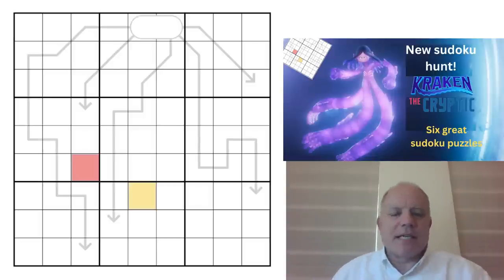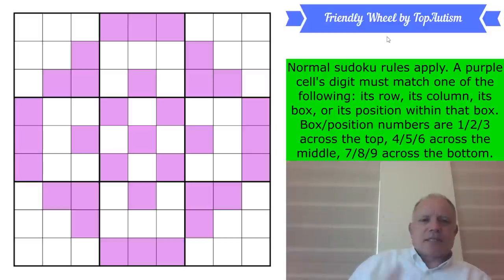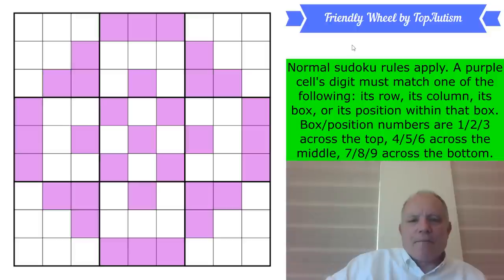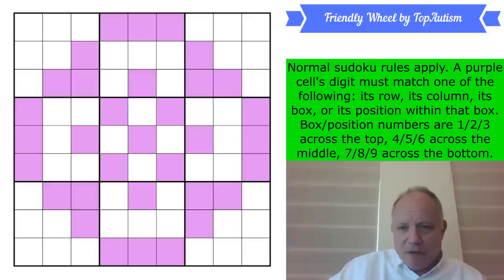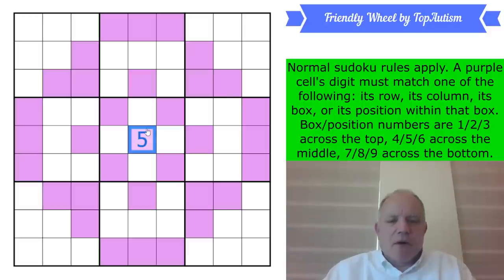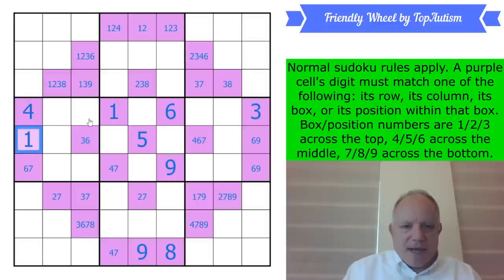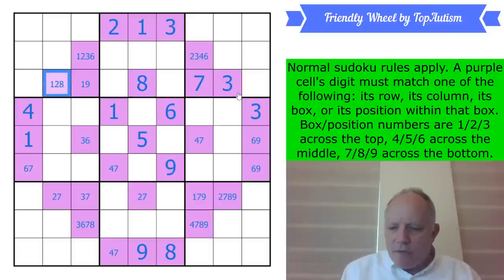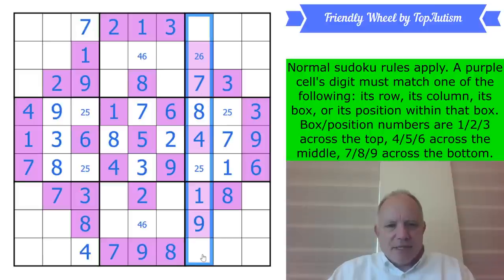The Sudoku Version of Perfect Art!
This puzzle is incredible to me. Please try Friendly Wheel by TopAutism
Normal sudoku rules apply. A purple cell's digit must match one of the following: its row, its column, its box, or its position within that box. Box/position numbers are 1/2/3 across the top, 4/5/6 across the middle, 7/8/9 across the bottom.

July 1 sees the release of Kraken the Cryptic, featuring six puzzles linked together through undersea themes (you might recognize some references to the recent movie …) Join us at the $2/month level or higher for the monthly reward, $3/month or higher to have access to solution videos. (Any member has access to a Patreon-only discord channel to discuss the puzzles and get help!)

* Lots of other content, including past rewards, some kid-themed sudoku hunts aimed at introducing new solvers to variant sudoku, and amazing crossword solves.*

▶ GAS 2!  ◀
Get the second volume of GAS puzzles on our free Cracking the Cryptic app. Brand new Genuinely Approachable Sudoku (GAS) puzzles by the channel’s GAS giants, released as an in-app purchase from our (free) app. Also in that app: a free pack of puzzles by Prasanna Seshadri (one puzzle of each variant of our existing apps), a FREE pack of 23 puzzles in celebration of our reaching 500k subscribers, GAS 1, and DOMINO SUDOKU.

▶Credits◀
SOFTWARE: Thanks to Sam Cappleman-Lynes and Sven Neumann
Logo: Melvyn Mainini
Opening Credits: Joel Blundell

▶ Contents ◀
0:00 Theme Music & News around the channel
2:10 Mark opens today's puzzle on screen
4:18 Rules of today’s puzzle
7:46 Start Of Solve - Let's Get Cracking!